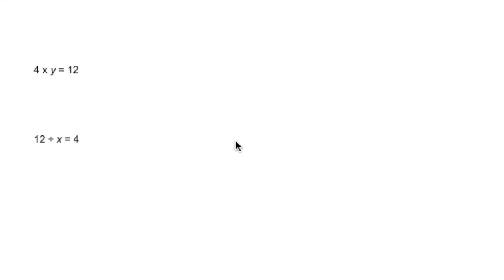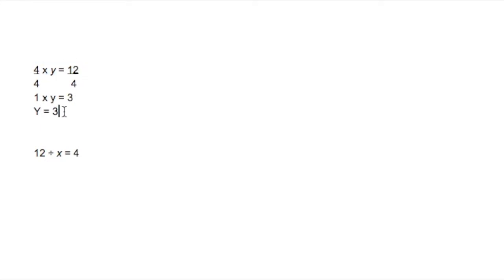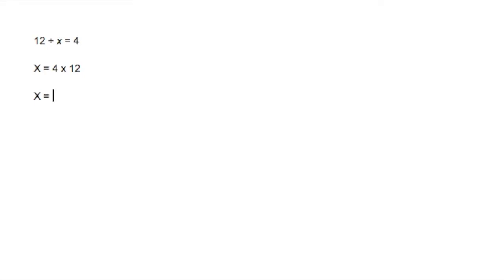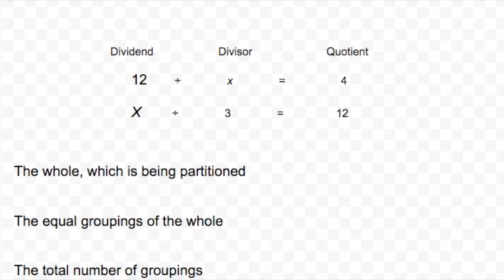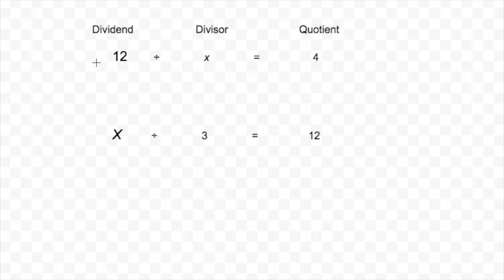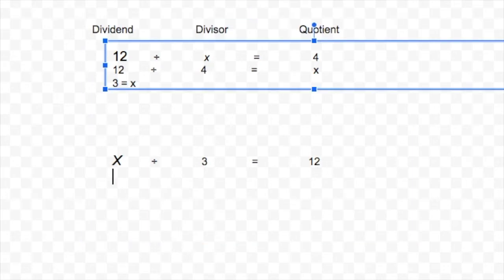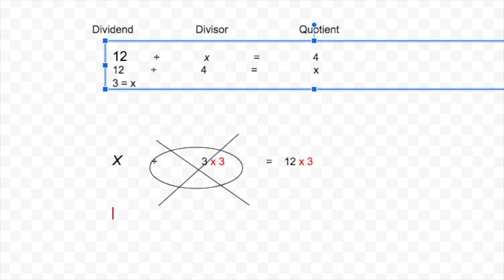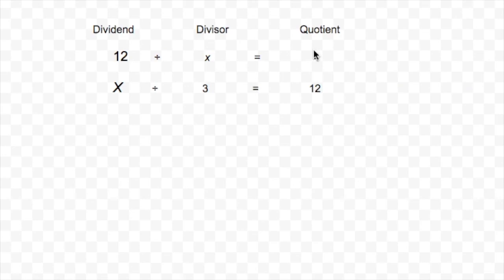Division Operations in Algebra